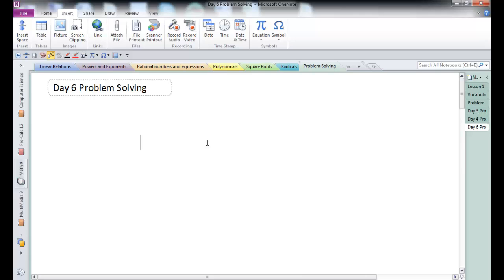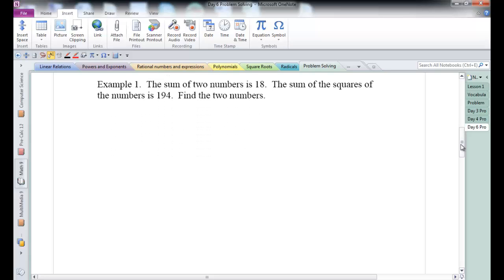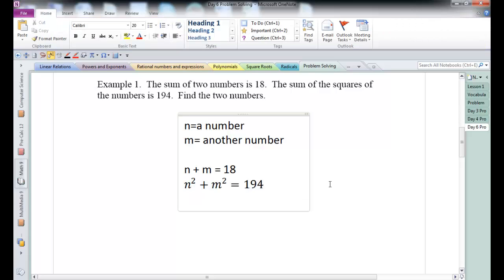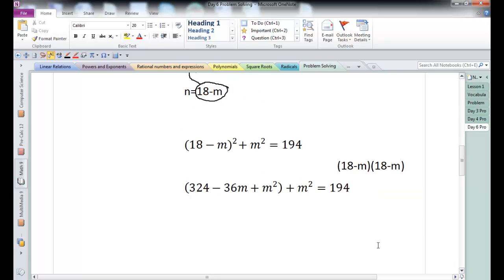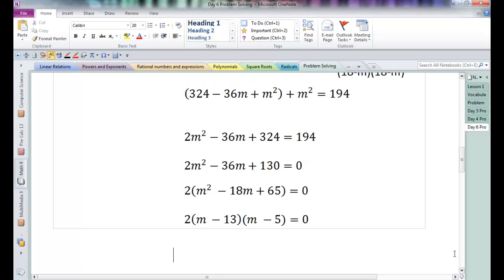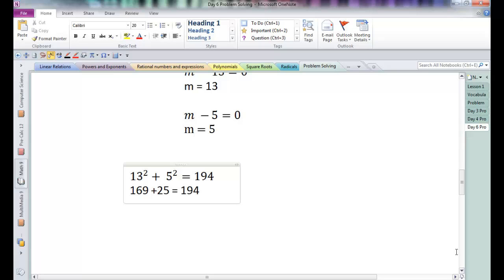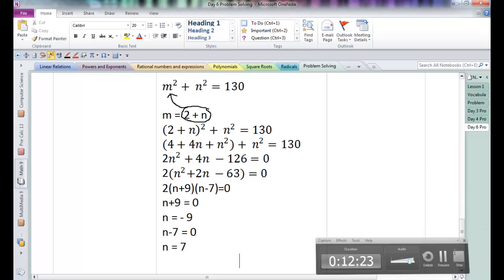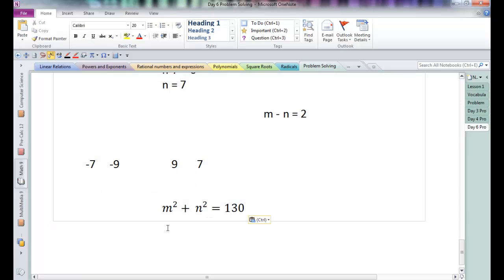problem solving day 6